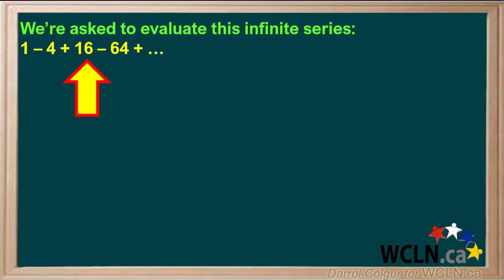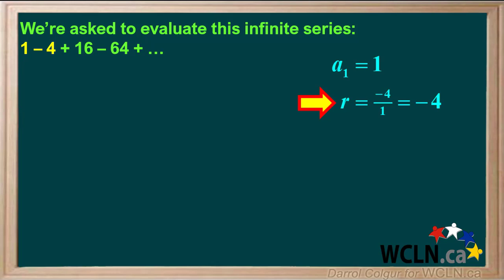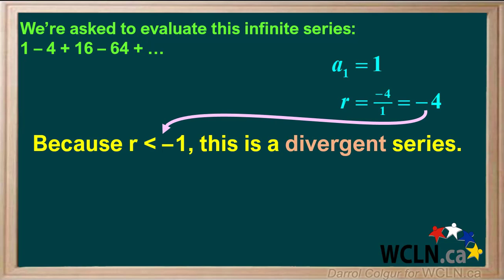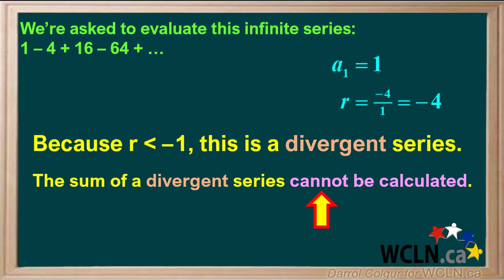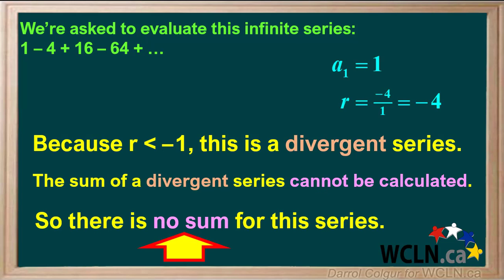WCLN - SEQ7-1-2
SEQ7 Practice 1 Example 2